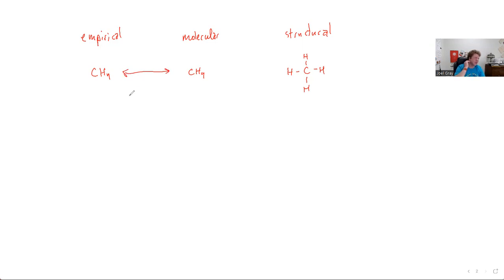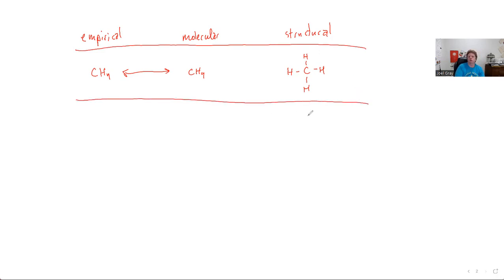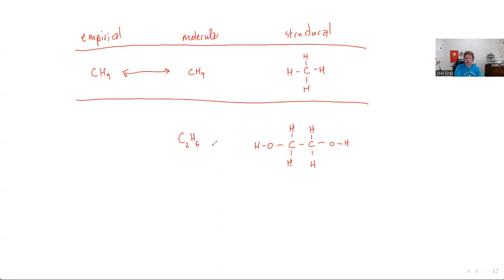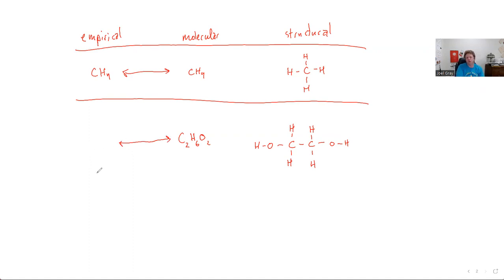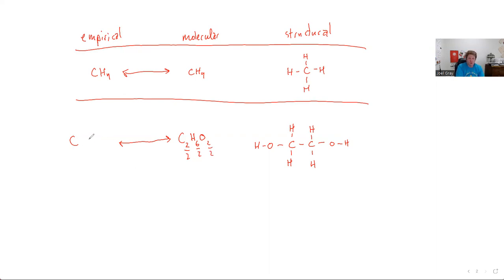CHEM 1335 - Empirical, Molecular, Structural Formulas Microlecture